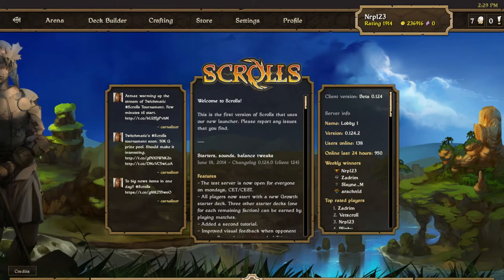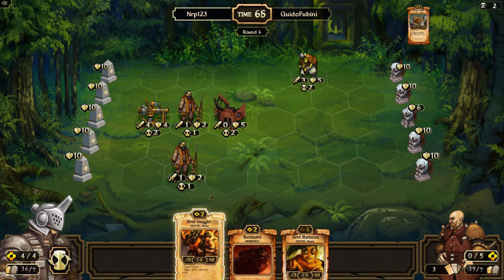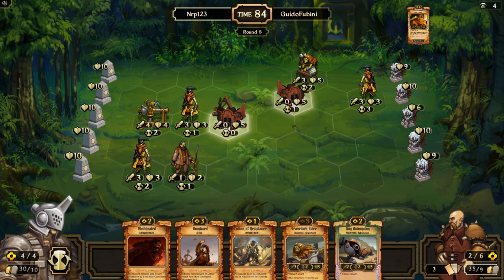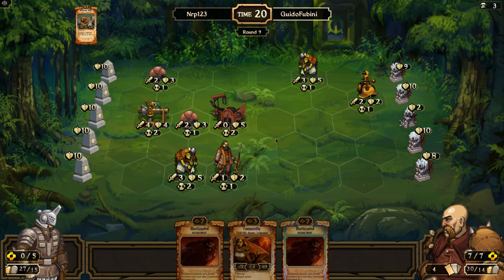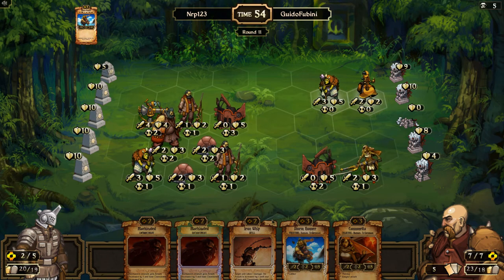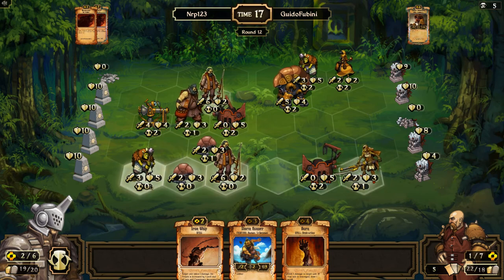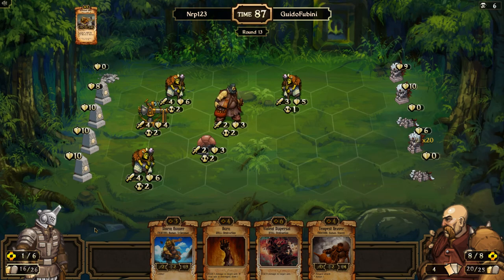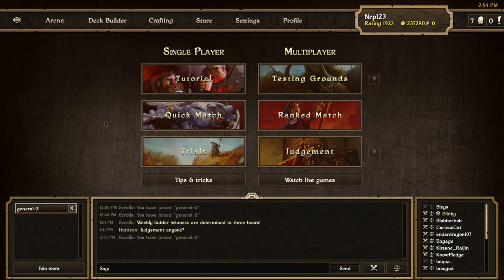All 4 Weekly Winners! Scrolls Ranked Match E42 Ranged Energy vs. Ranged Energy